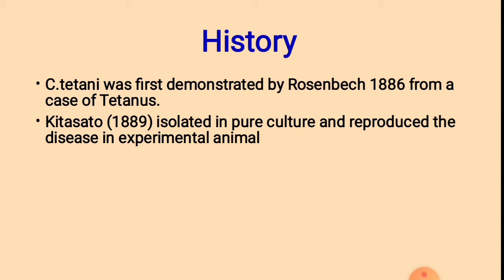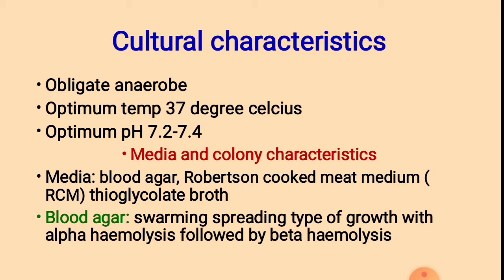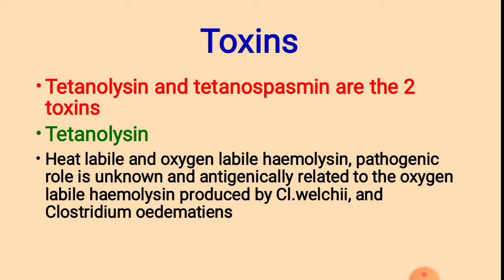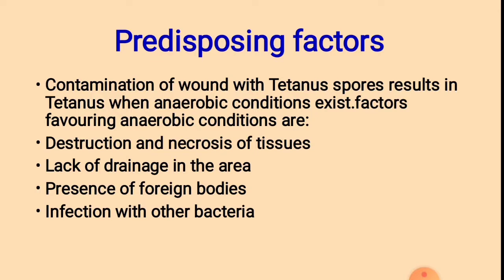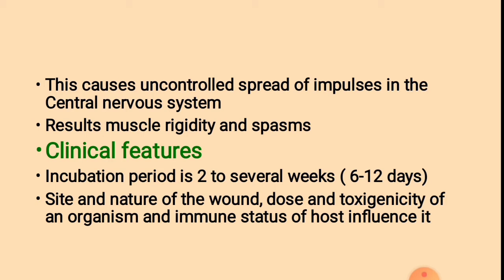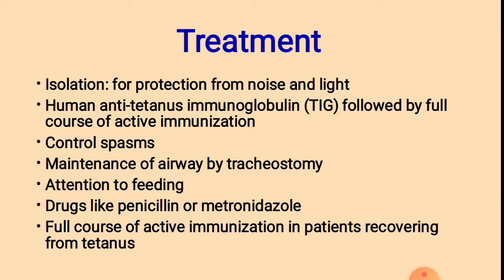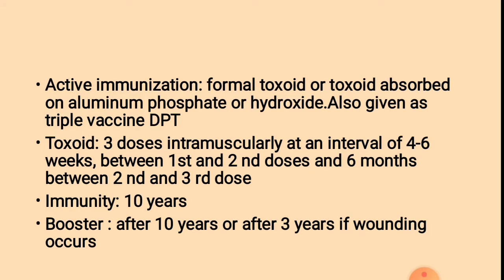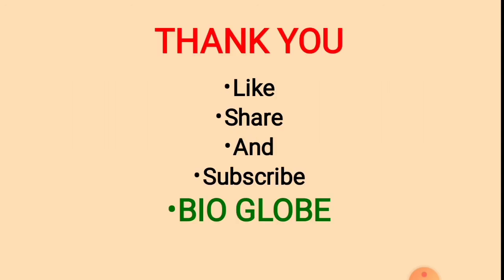Clostridium tetani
Medical Microbiology 1, University of Calicut